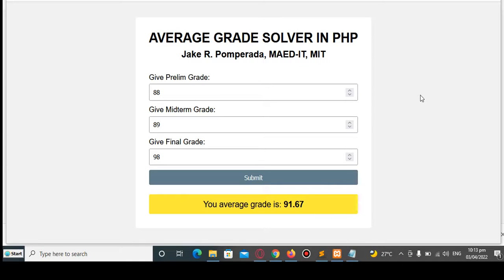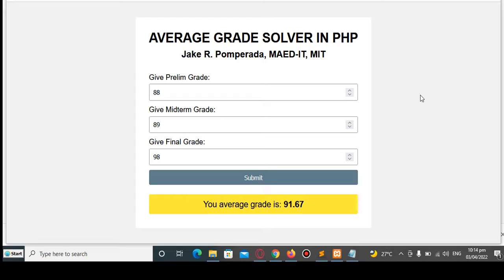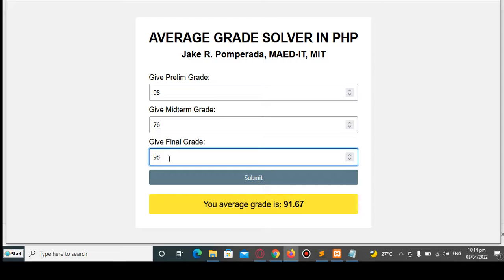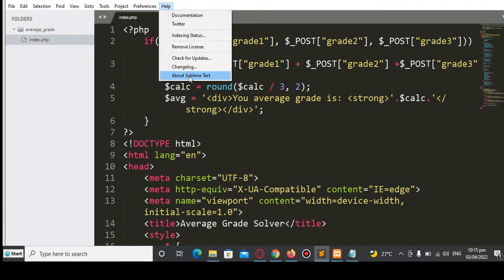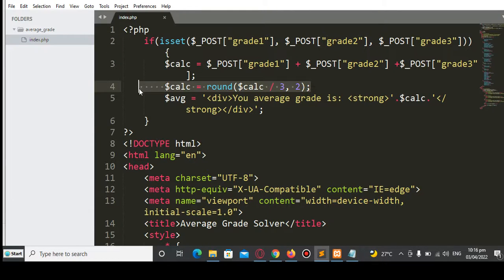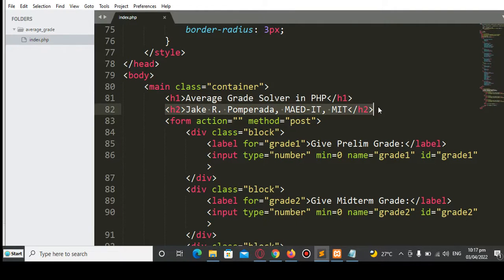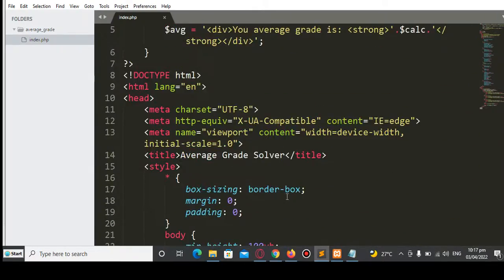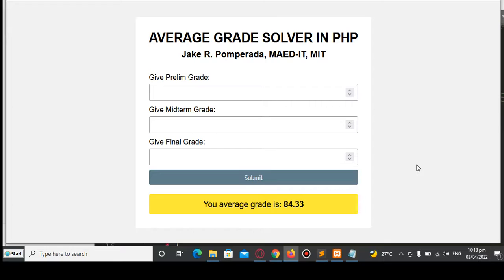Average Grade Solver in PHP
A simple program that will ask the user to give prelim, midterm, and endterm grade and then the program will compute the average grade of the student using PHP programming language.

GCash Account

Jake Pomperada